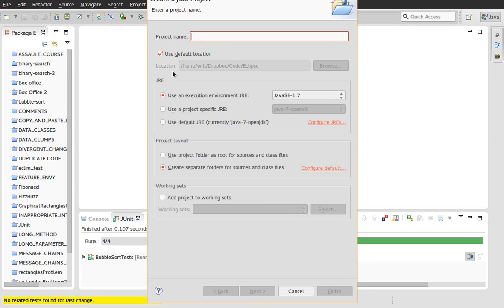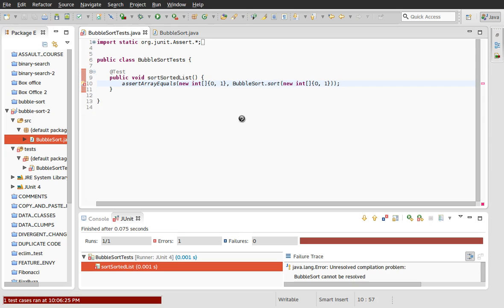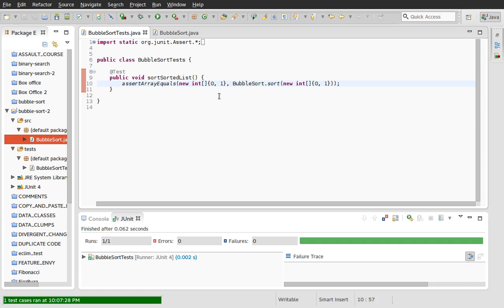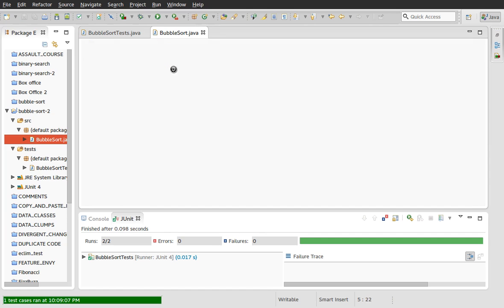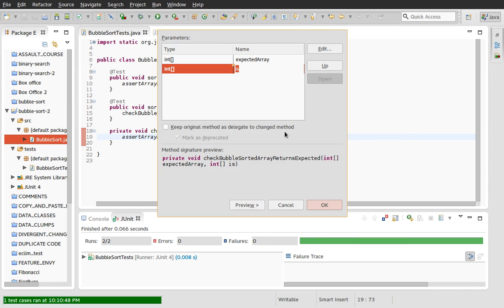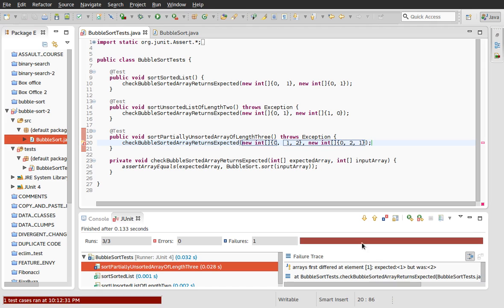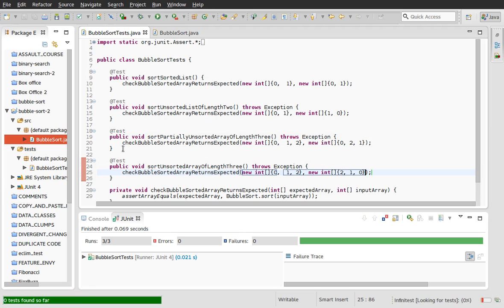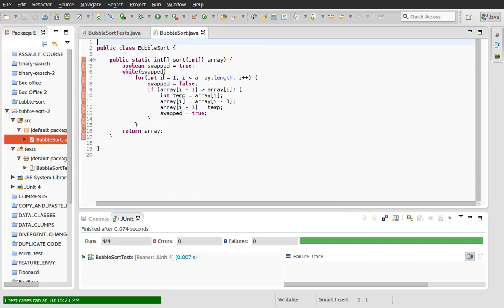Bubble Sort Kata (TDD)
Here I'm using Java, JUnit, and Eclipse to develop the bubble sort algorithm